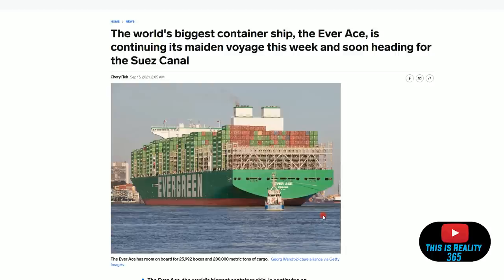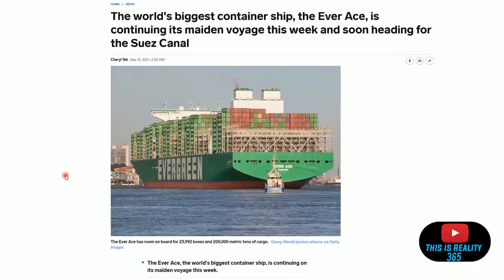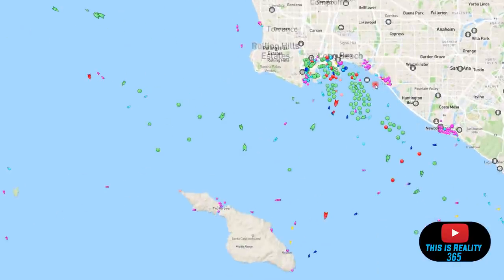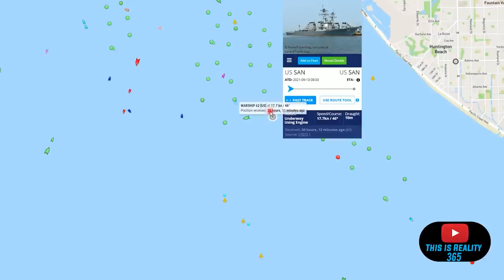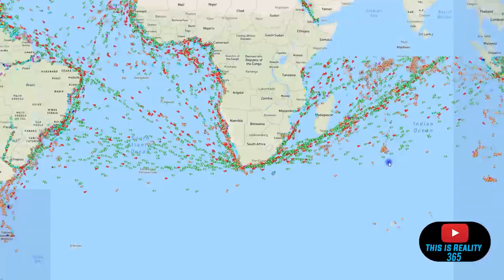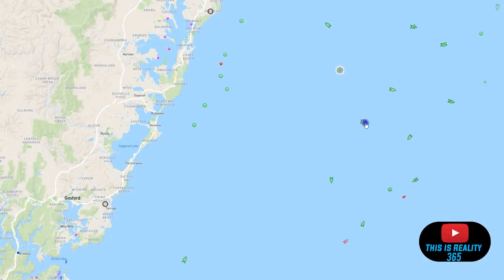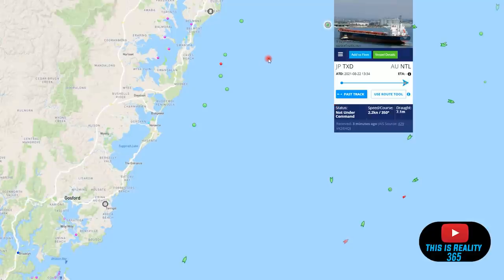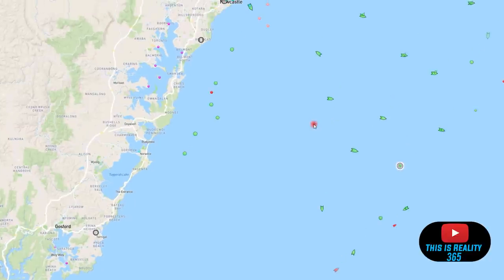Watch the water - New Cargo ship the "ever ace" - port in australia - Long beach port update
The new cargoship named the ever ace is made by the same company who owns the "ever given"

In these videos i make on this channel are only things that i find interesting, i would never point anyone in the wrong direction. We all have different stories on what we see, and when we all see the same then i know my feelings were right.